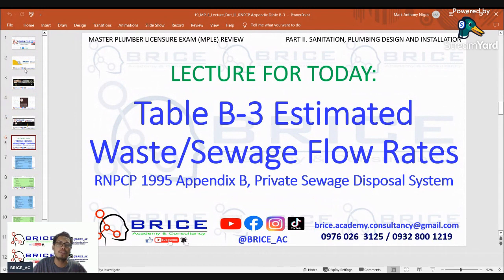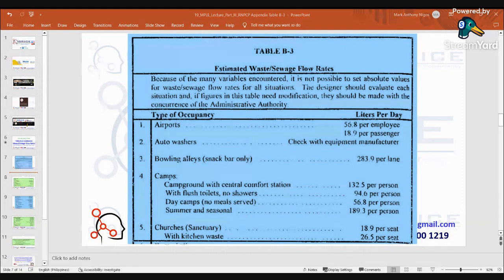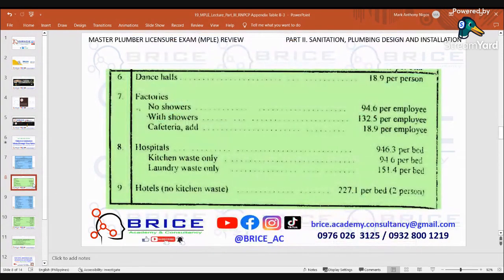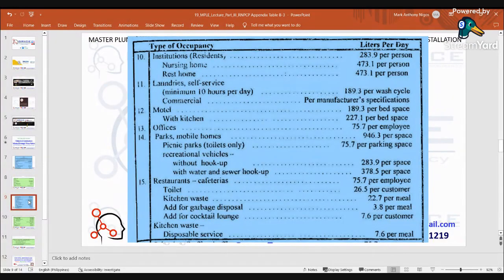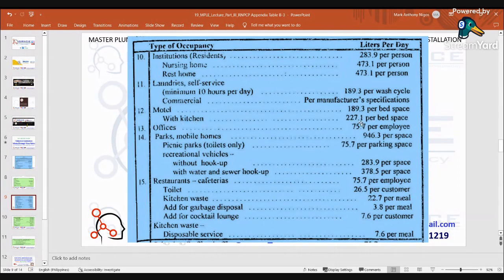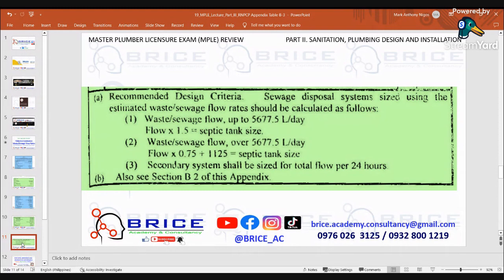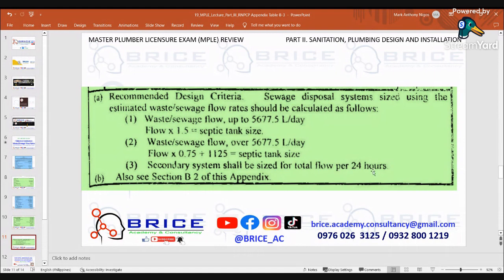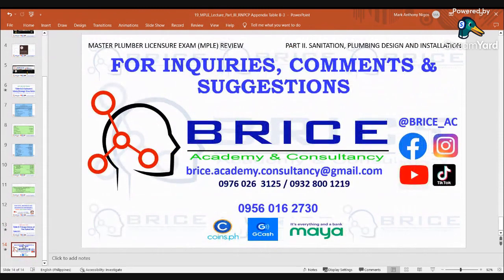ESTIMATED WASTE/SEWAGE FLOW RATES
TABLE B-3 ESTIMATED/WASTE SEWAGE FLOW RATES
APPENDIX B - PRIVATE SEWAGE DISPOSAL SYSTEM
REVISED NATIONAL PLUMBING CODE OF THE PHILIPPINES
(RNPCP) 1999

This Channel is accepting Donations, from all who have a Kind Heart

For those who want to avail soft copies of MASTER PLUMBER REVIEW MATERIALS